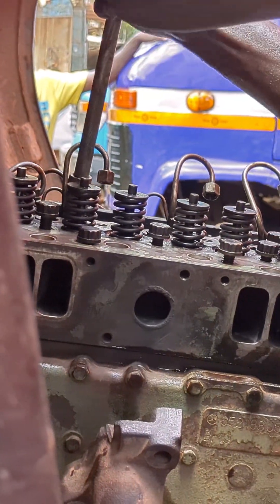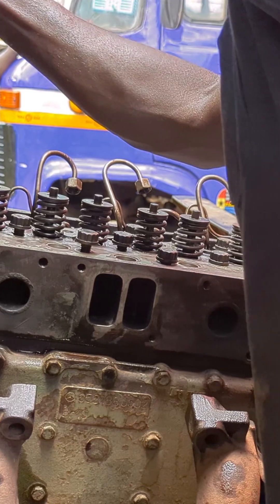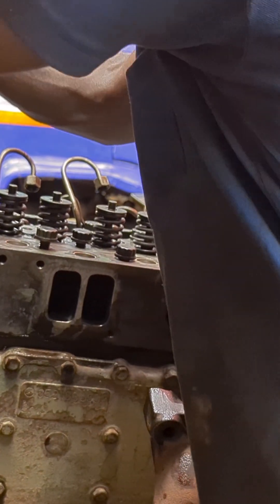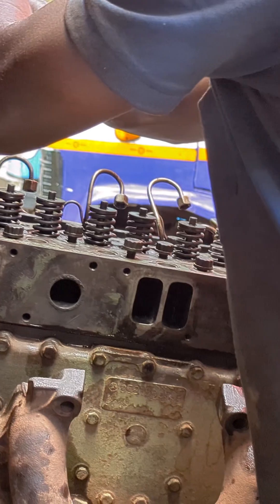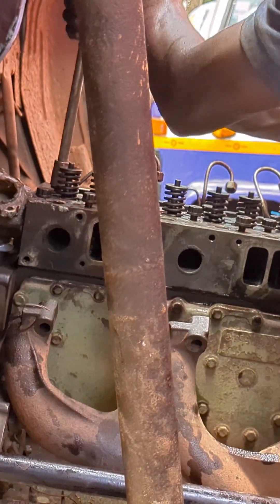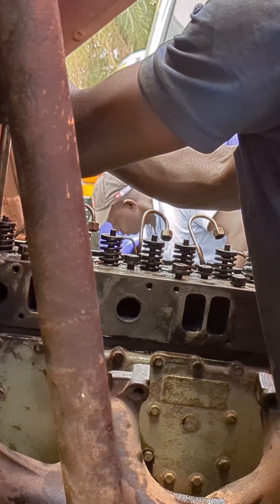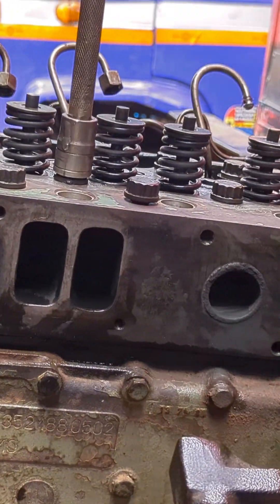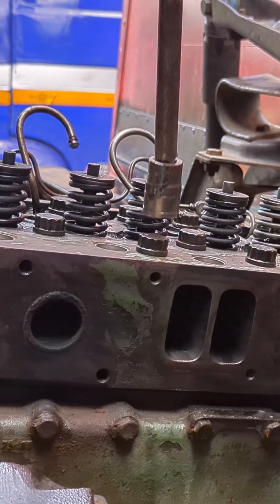Part 4: Cylinder Head and Gasket Installation- African way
Overheating Engine Fixing : In This Video Your Going Learn How To Fix a Blown HEAD GASKET?  @jerUghanAworkshoP